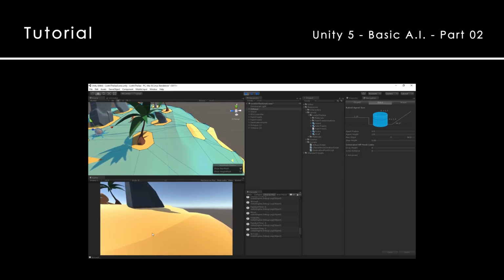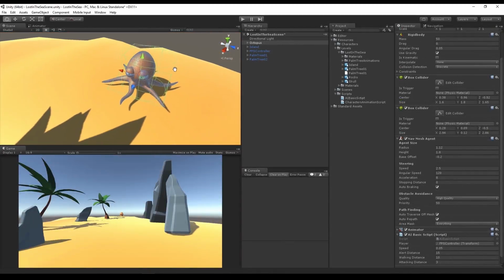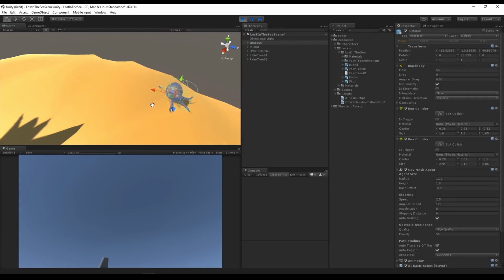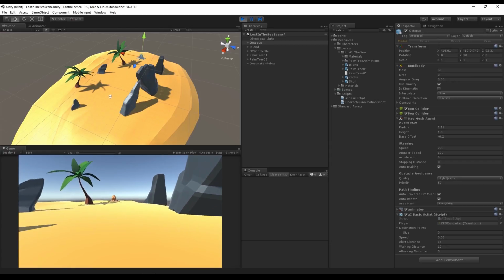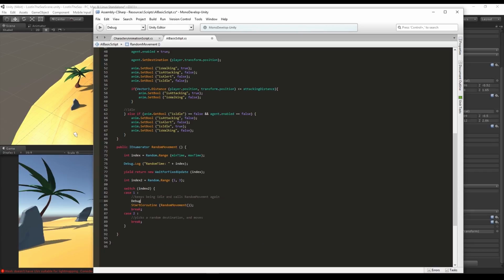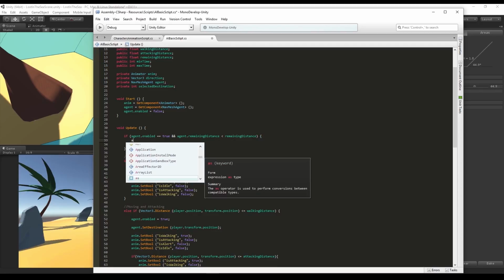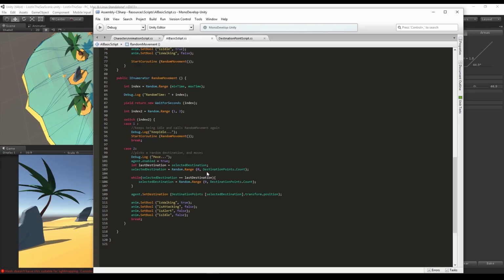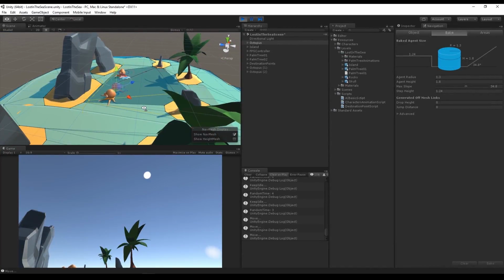Unity 5 - Artificial Intelligence / Basic AI - Part 02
Unity 5 Tutorial - Artificial Intelligence / Basic AI - Part 02

In this unity tutorial number twenty of the Lost in the Sea series, we are going to keep programming our AI and in this second part of the artificial intelligence we use the Nav Mesh system that comes with unity. The NPC will choose between staying idle or moving around, and he can interact with us.

BLENDER

UNITY

This series of tutorials is about the creation of a low poly scenario that I created for a game, the scenario is called Lost In The Sea.
And I'm going to use it to explain you what you need to create a low poly scenario, like world settings, light, geometry, materials, etc.
This tutorials will teach you how to create a scenario in Blender, ready for videogames, and bring it to life with Unity.

Unity Artificial Intelligence for NPC
Trigger animations in Unity
Unity Animation Transition
Unity Animation Controller
Unity Artificial Intelligence
Unity Creating an Enemy
Fade Animation in Unity
Unity Navigation Mesh
From Blender to Unity
Character Walk Cycle
Animations to Unity
Animating in Unity
Blender Low Poly
Nav Mesh Agent
Blender to Unity
Import To Unity
Fading in Unity
Walking Cycle
Unity 3D
Unity
Unity 5